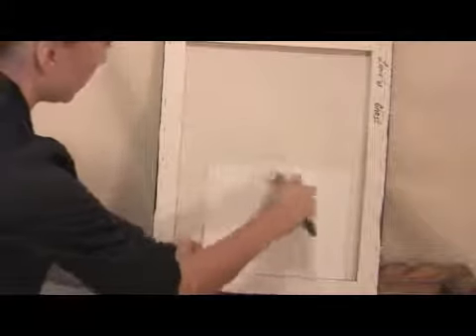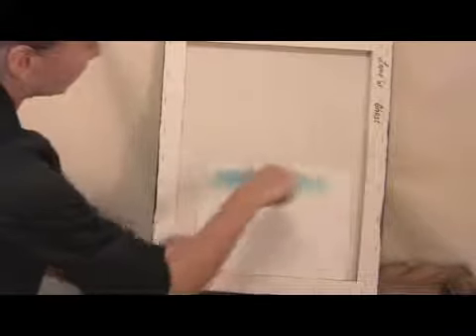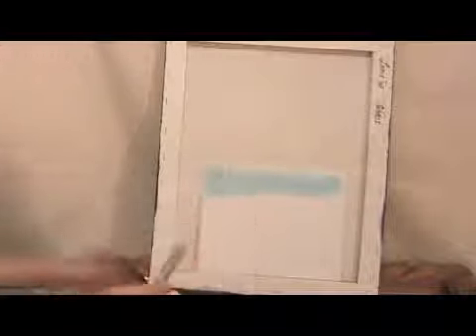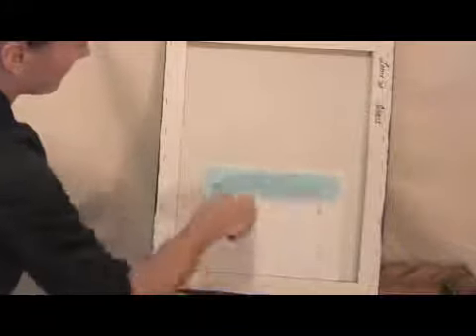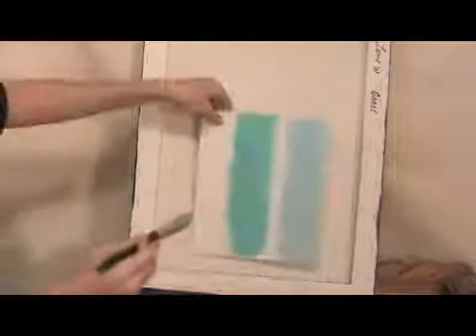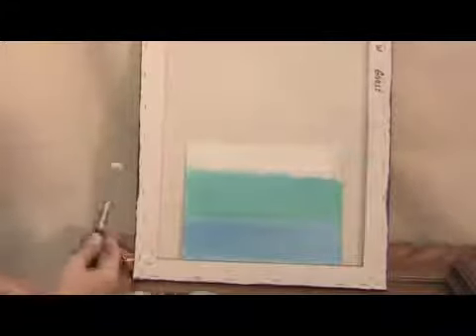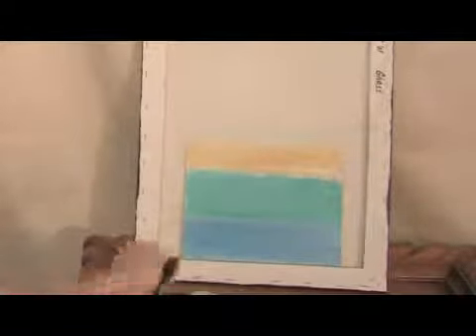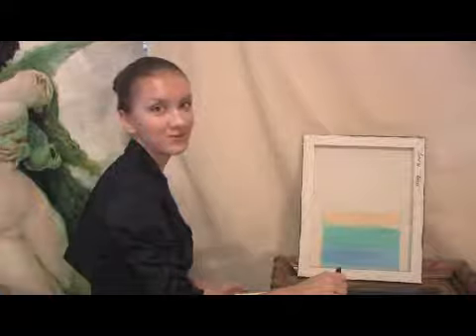How to Paint Abstract on Canvas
How to Paint Abstract on Canvas. Part of the series: Oil Painting Techniques. Painting abstract on canvas is all about the color, the shapes and the negative space, as the image itself is open to interpretation. Find out how to create a simple abstract painting with helpful advice from an international artist in this free video on oil painting techniques.